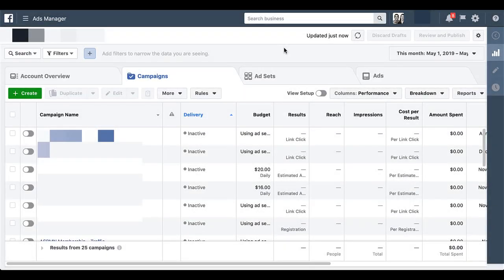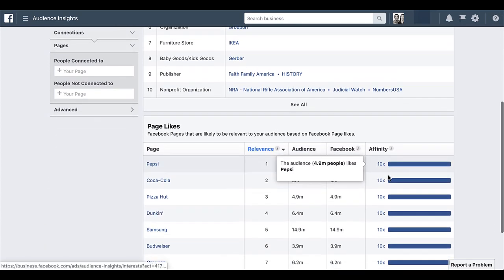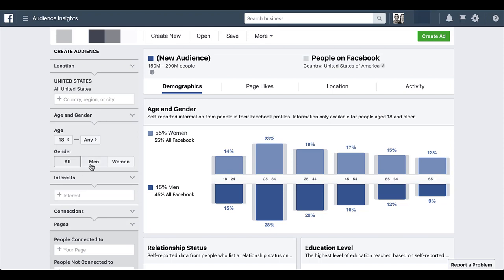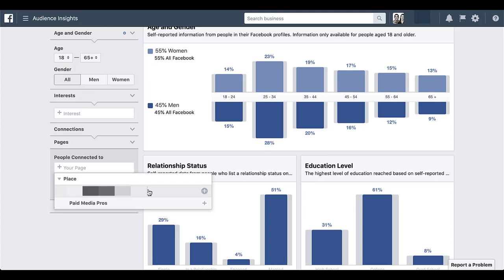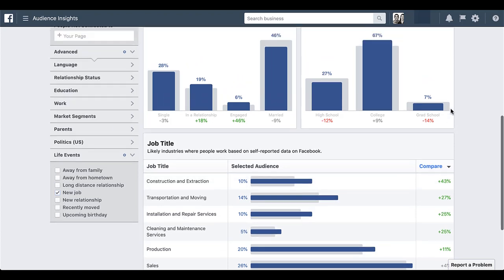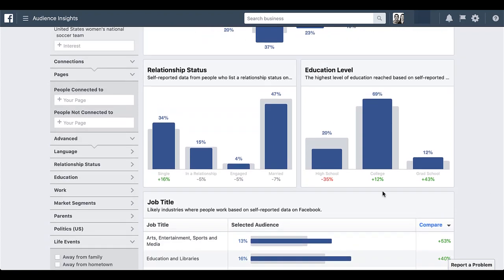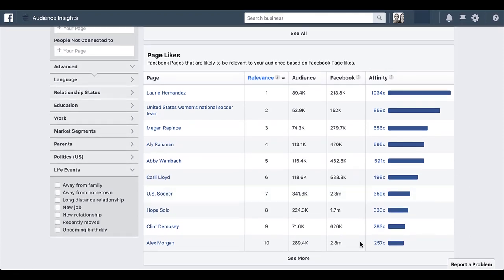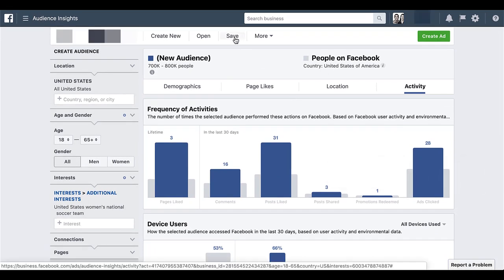Facebook Audience Insights Tool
Ever wanted to know more about your target audience on Facebook? Good news: there's a tool for that! We'll dive into the Audience Insights tool and show you how it works and what you can do with it.